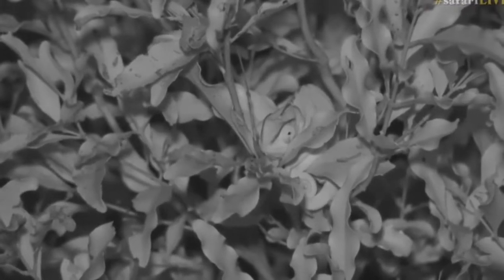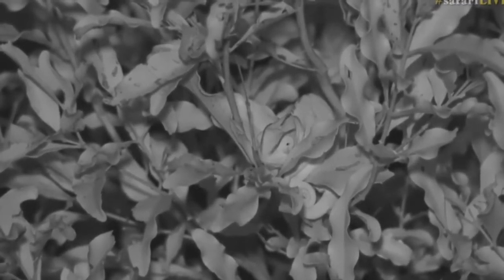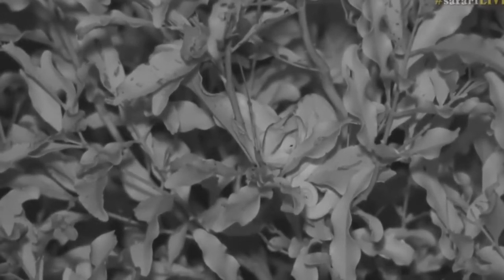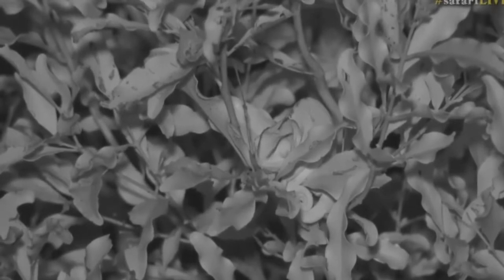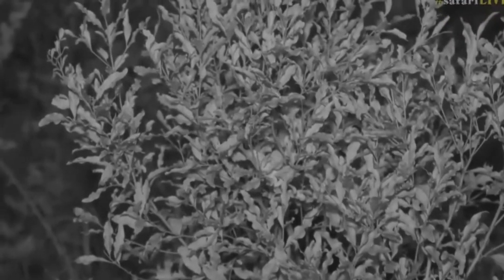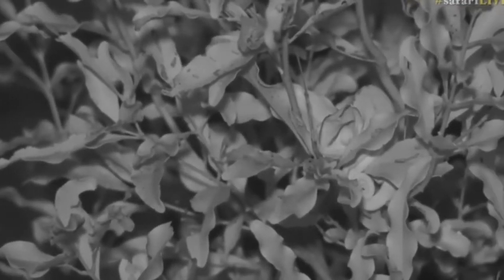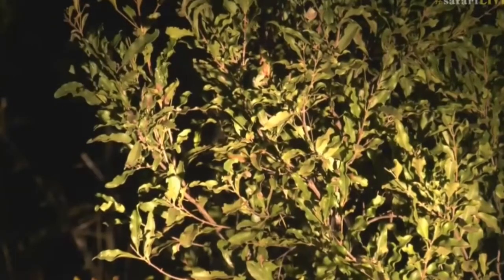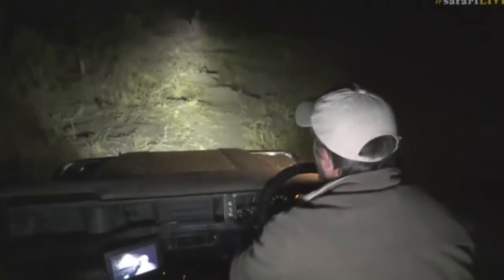June 13, 2017- Sunset - Flat Neck Chameleon viewed with Infra red